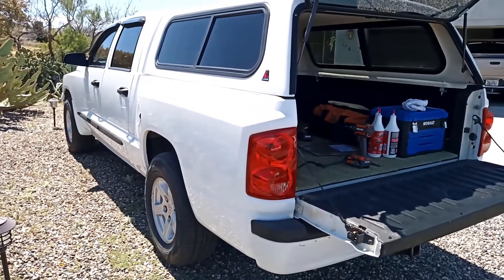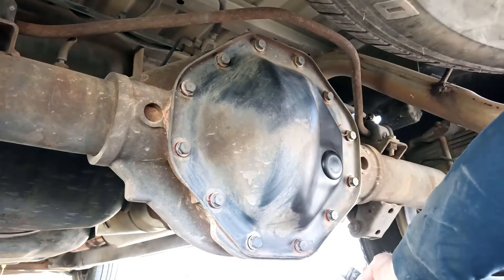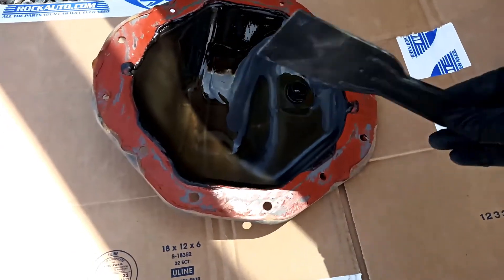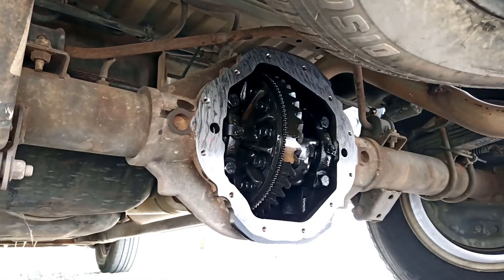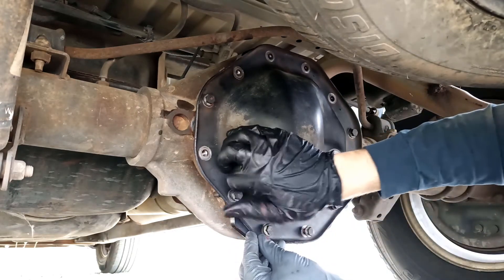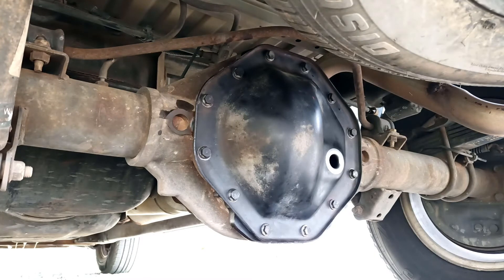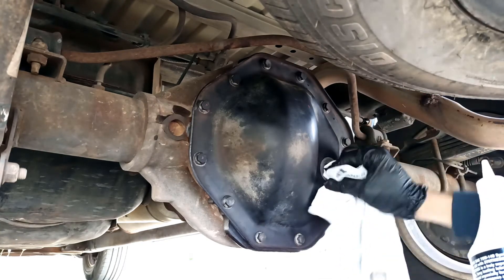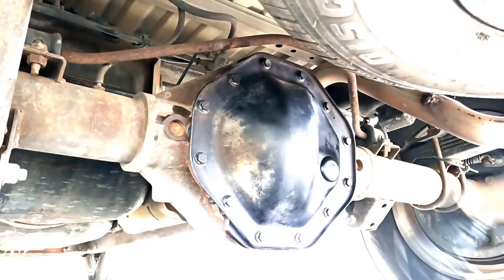How To Change The Fluid On A Rear Differential (07 Dodge Dakota)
(Gear Oil) 07 Dodge Dakota 4.7L

(Differential Gasket) 07 Dodge Dakota 4.7L

If you are doing this on a different vehicle the procedure will be similar,
Once you find your vehicle, just go to "Drivetrain" for the gasket.
At the top of the page click "Tools & Universal Parts" go to "Drivetrain" again for the Gear Oil.

Feel free to post your questions in the comments, I'll try to answer all the ones that I can, I am in no way a professional.